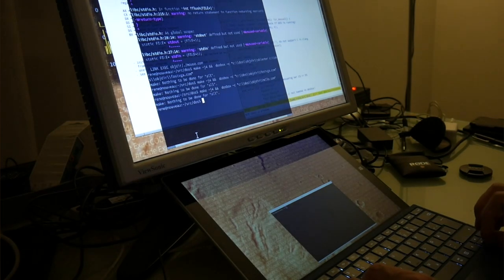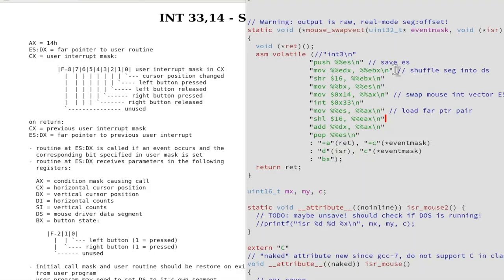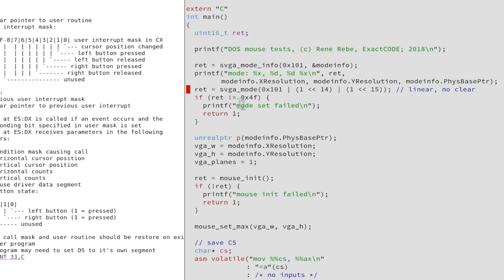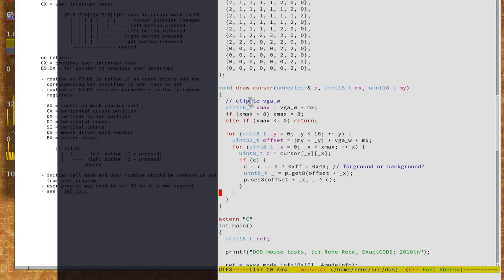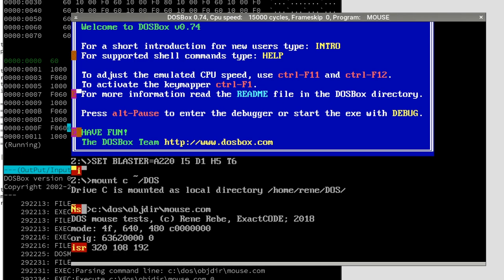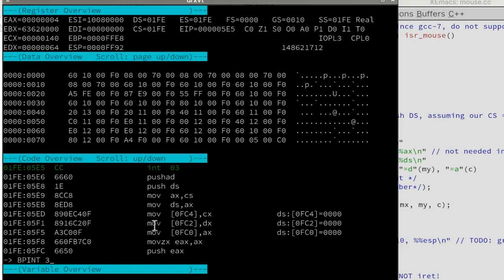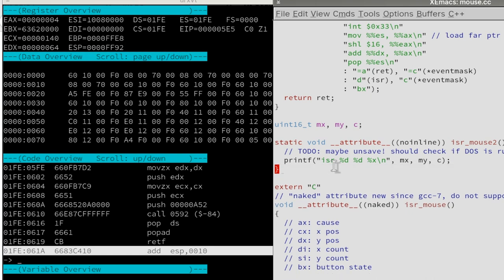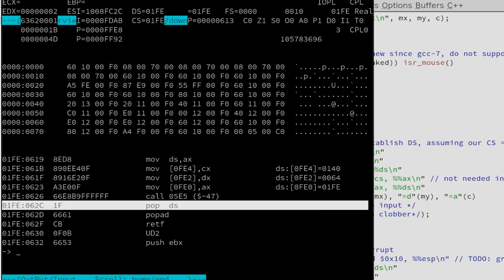GCC & Assembler debugging, naked interrupt functions for DOS/Mouse!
Building on our GCC/DOS series today we want to get mouse working and end up debugging assembler and machinecode to understand the limits of using "naked" functions as interrupt service routines (ISR), … Ad: Assembler, machine code books & more @Amazon